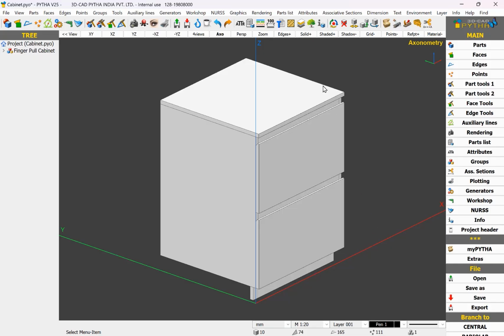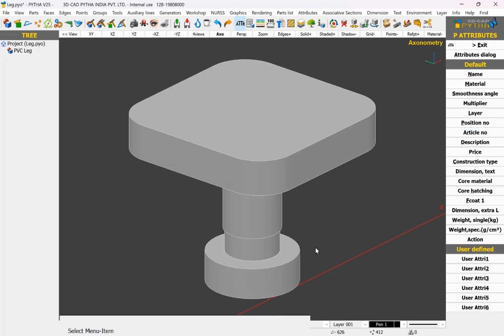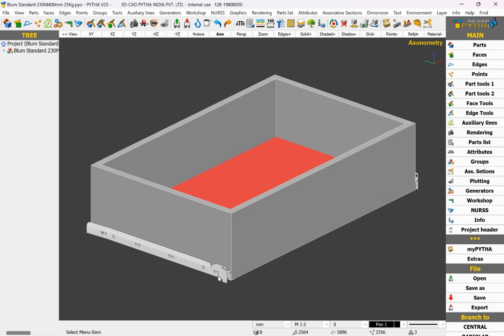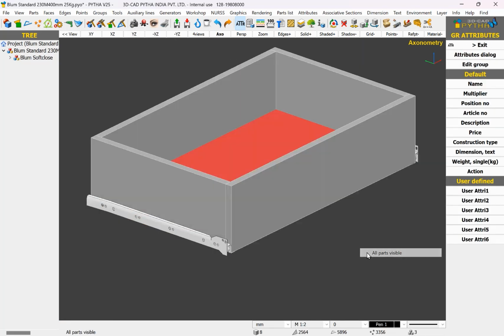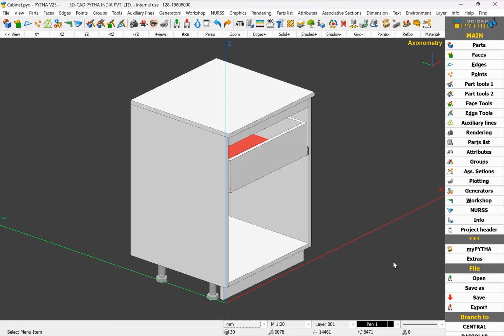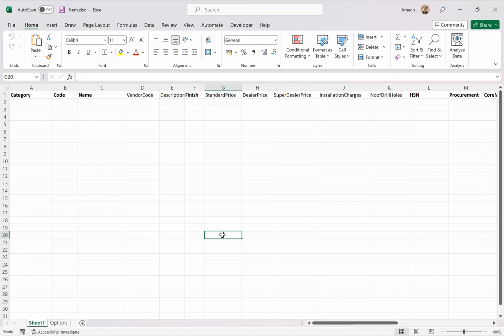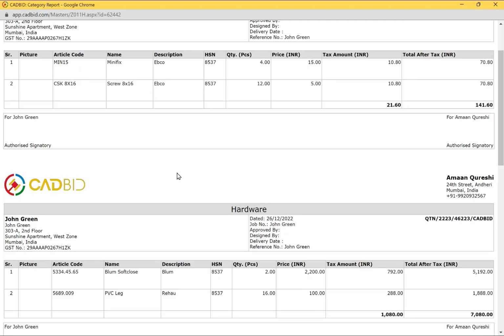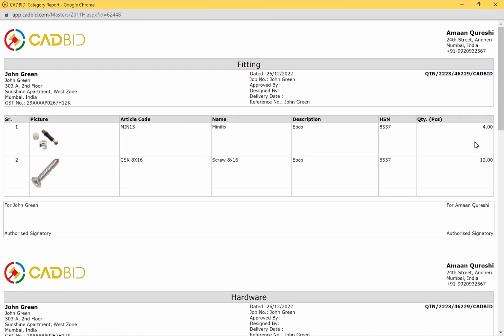Part 02 | Generating Material List